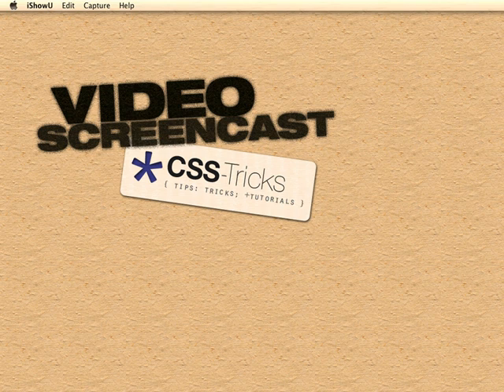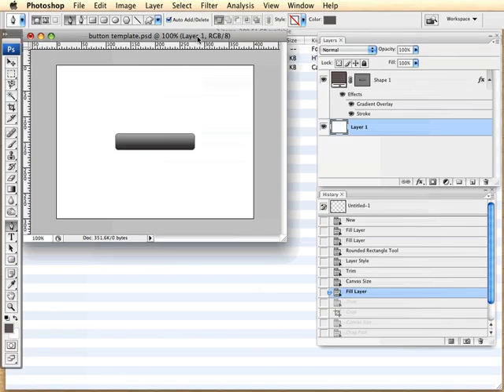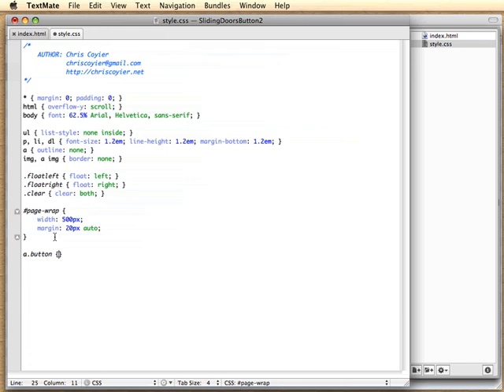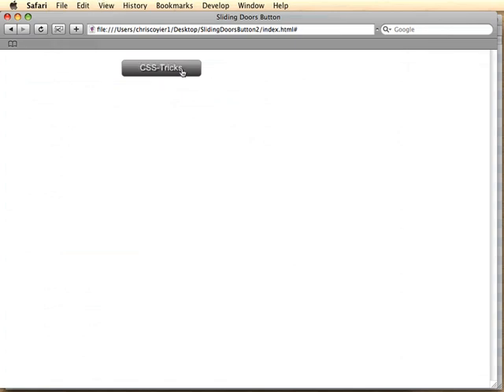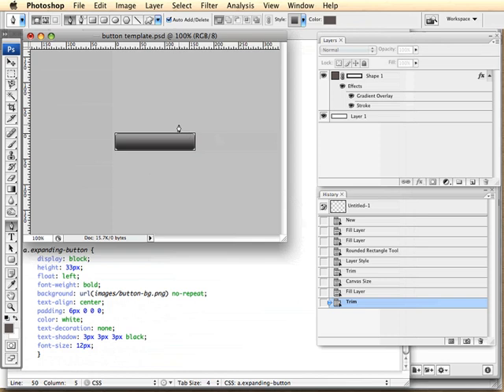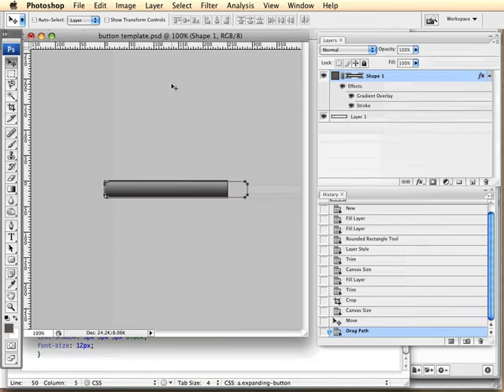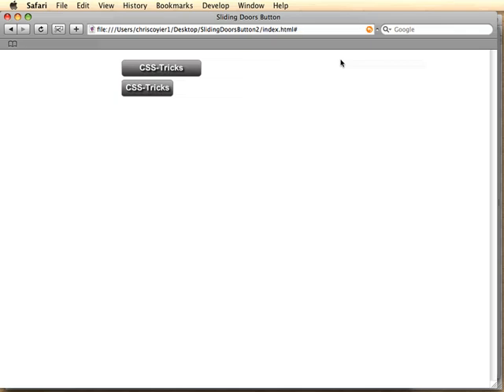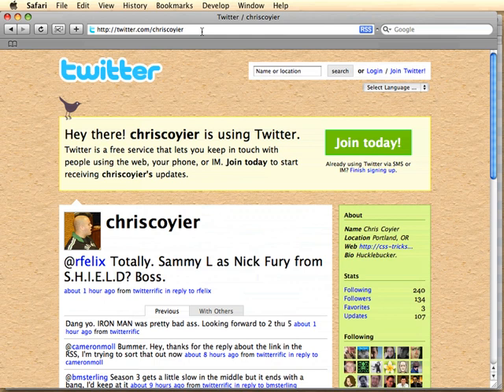Screencast #17: Sliding Doors Button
While sliding doors is far from a new concept and will be obsoleted once we see wider support for multiple backgrounds (CSS3), it is still a good one for your bag-of-tricks. The theory is that if we have an extra hook in our markup, we can apply two overlapping background /videos/images to a single spot of text. When that text grows or shrinks, these overlapping /videos/images and reveal more of themselves creating the illusion it is a single expandable graphic. In this screencast we do a quickly example of how this can work for a button.